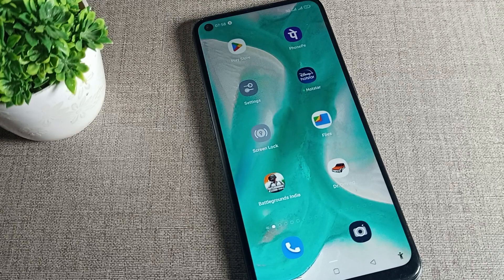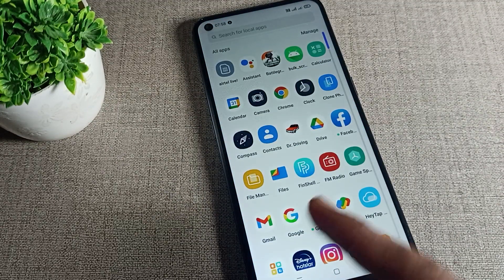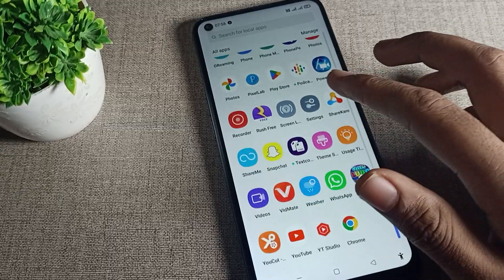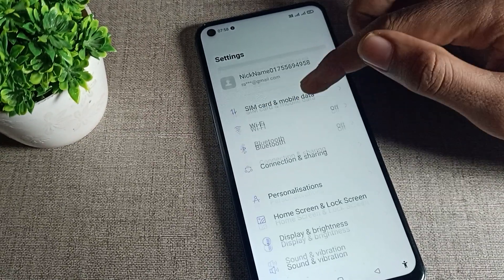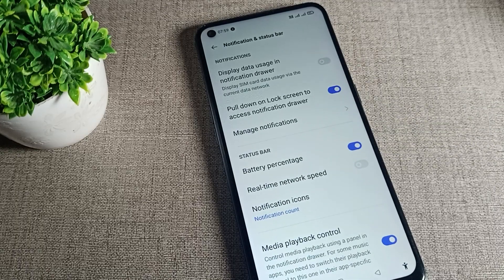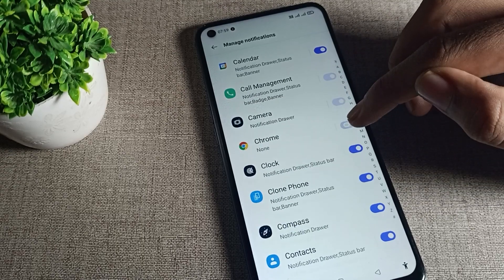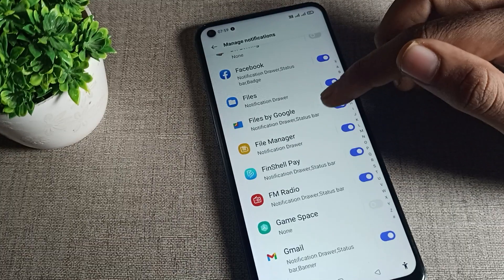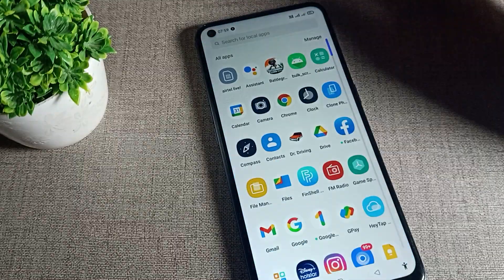How to off app's notification in oppo A33 phone, off app's notification